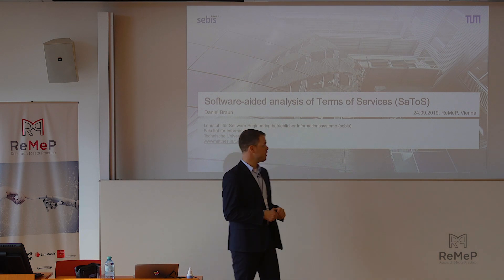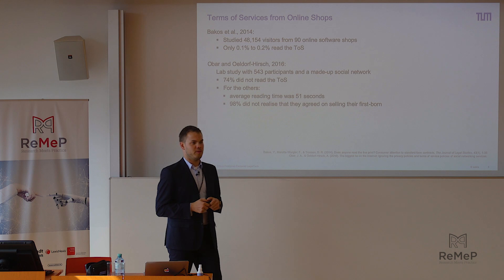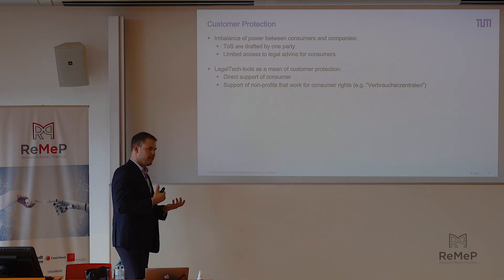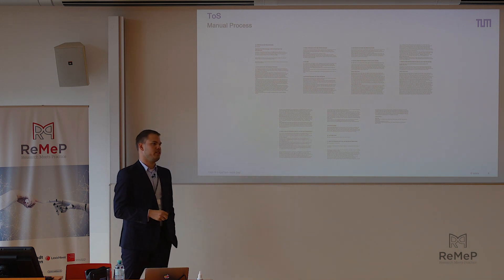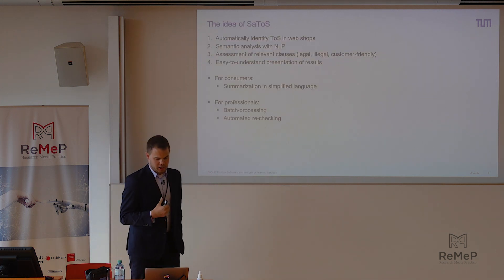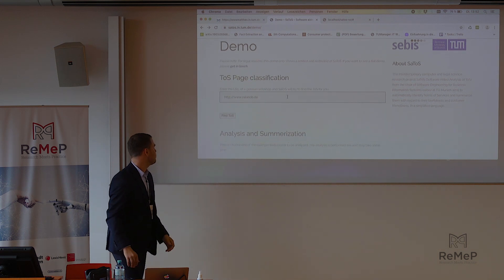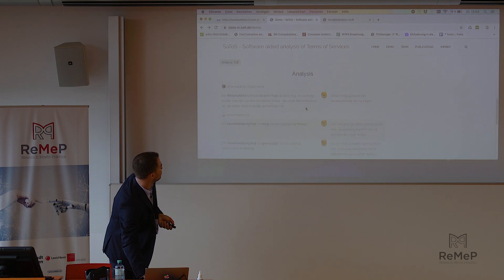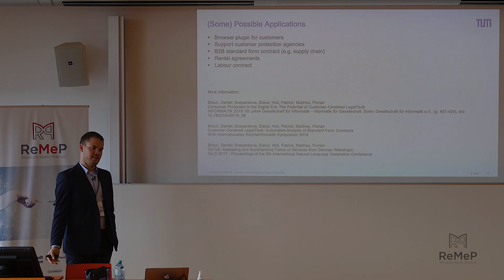ReMeP 2019 Workshop with Daniel Braun